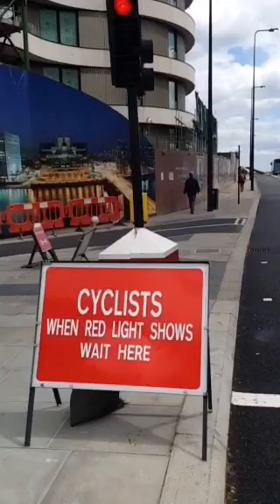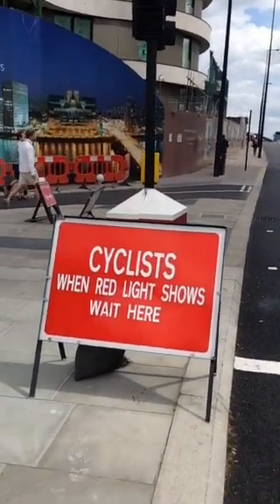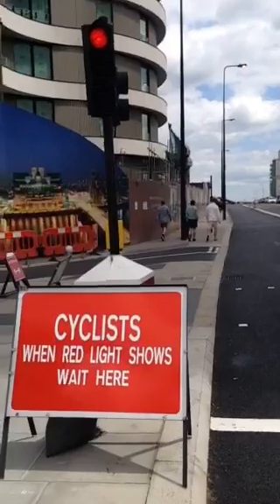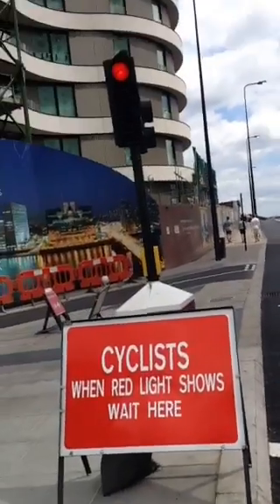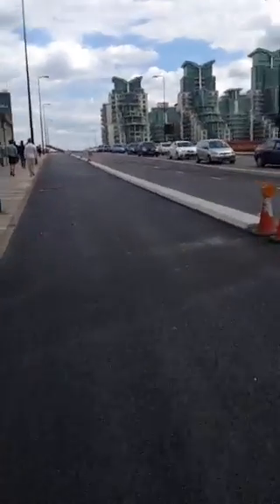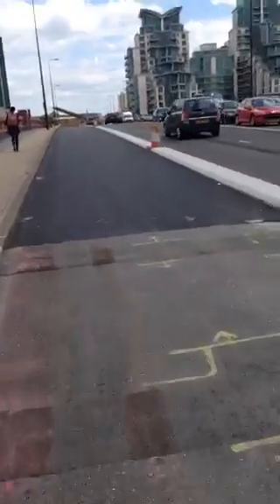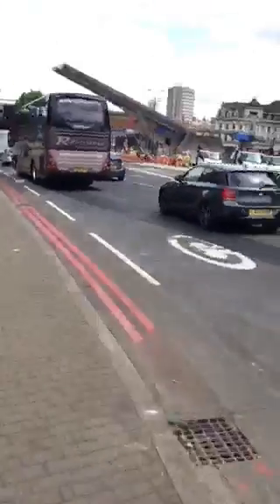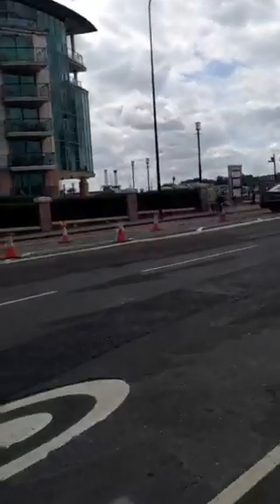Vauxhall Bridge - Riding Over